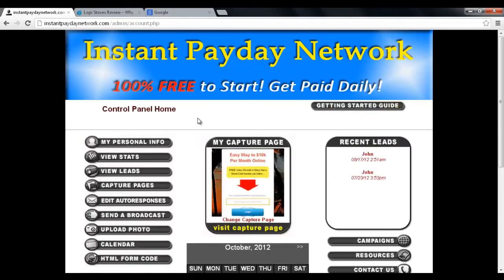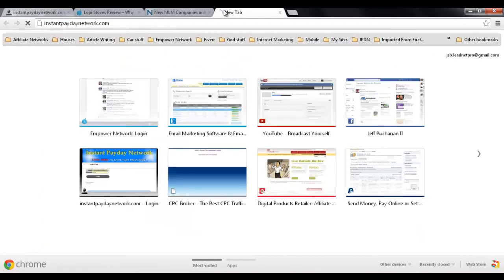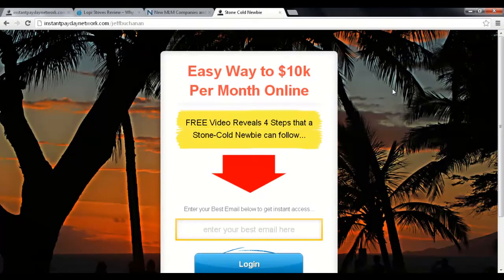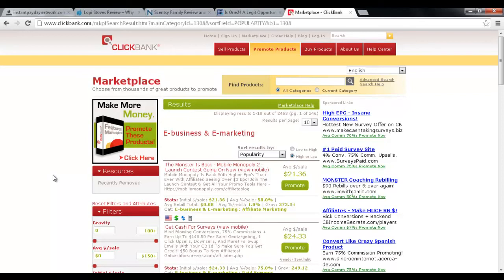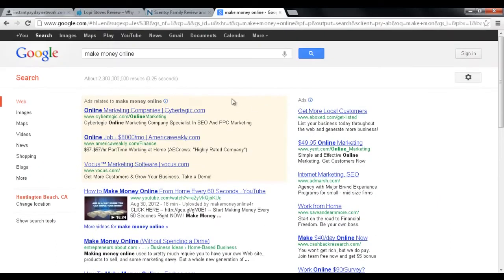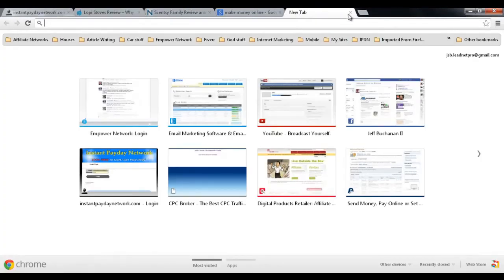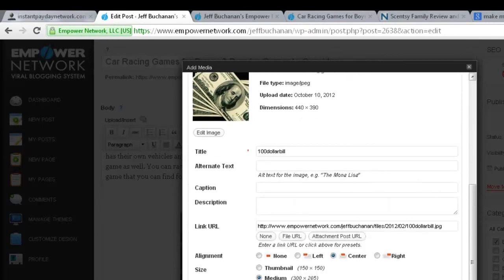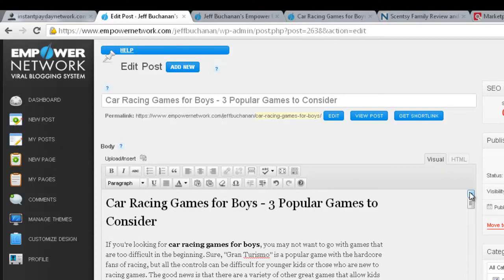IPDN - Success for Life™ (Instant Payday Network) - Blogging Training (How to Write Blogs)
This video is here to help guide you through easy to follow steps showing you how to get your Instant Payday Network account up and running and how to drive the most leads and referrals to your Capture Page which will result in real cash in your pocket at the end of the day.
Instant Payday Network has been truly successful in changing thousands of people's lives in ways they never thought possible.
and sign up for free to get started immediately!

Don't forget to stop by our YouTube Channel for more reviews, training and tutorials videos that will guide you every step of the way and help you achieve the most out of our system.
We wish you all the utmost success with IPDN - Success for Life™.
Yours Truly,
Jeff
IPDN - Success for Life™